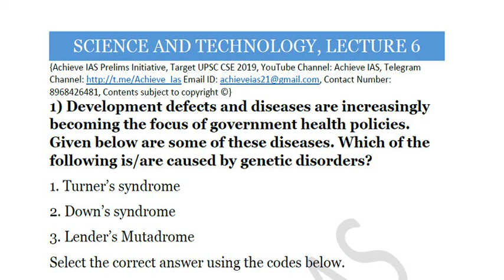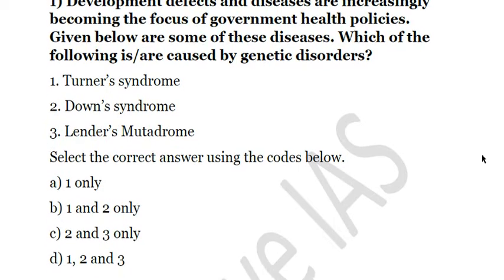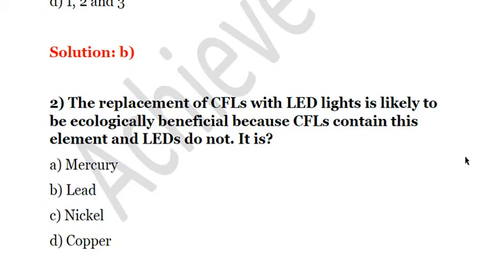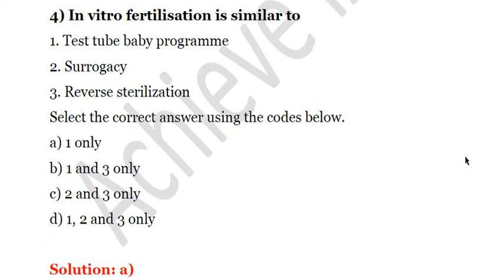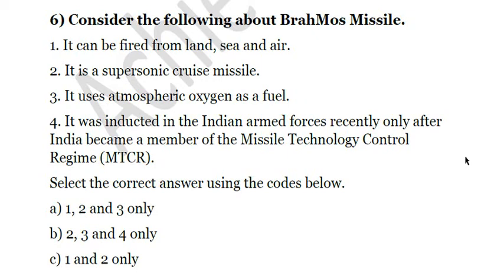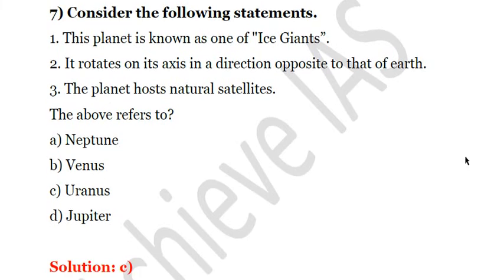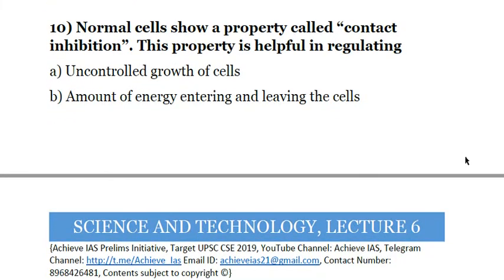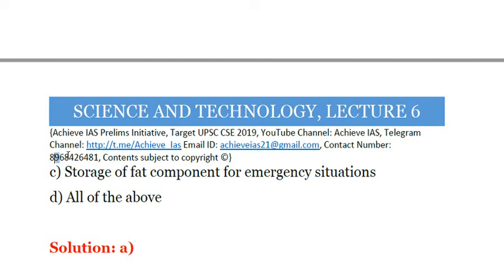Daily MCQ Series, Lecture 6, Science and Tech, Target UPSC CSE Prelims cum Mains 2019, Achieve IAS